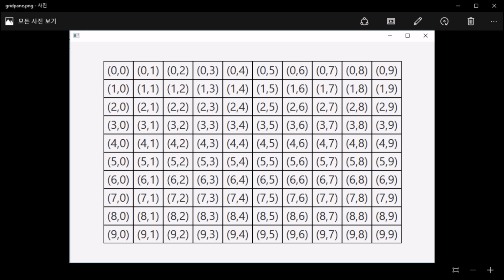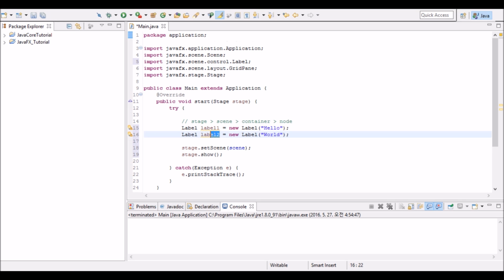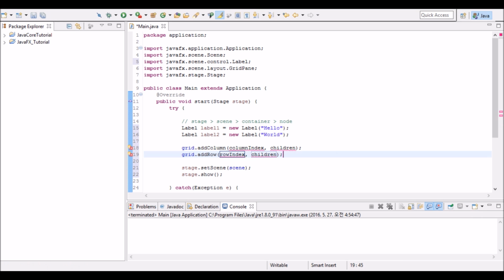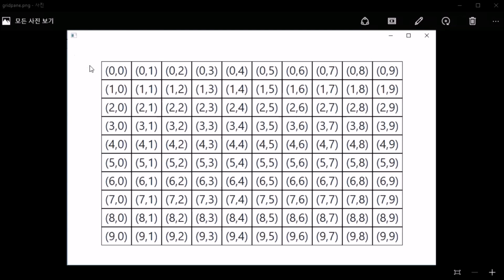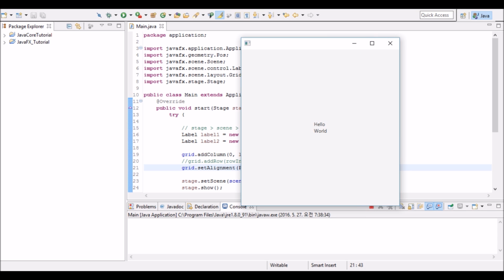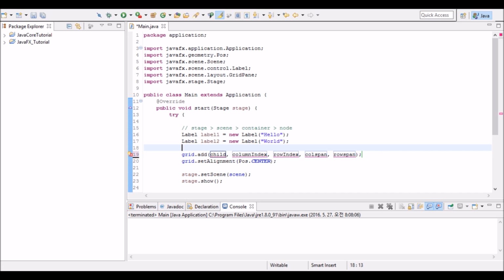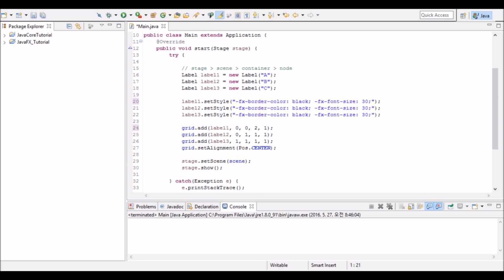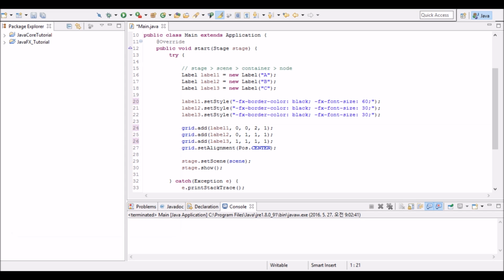JavaFX Tutorial part6 How to use GridPane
GridPane is useful container for layout design.

addColumn() method places the nodes vertical direction. it will put a node by increasing 1 row index while holding the column index fixed.

addRow() method places the nodes horizontal direction. it will put a node by increasing 1 column index while holding the row index fixed.

span must be 1 or above because it is length of column or row.
For example, column span of 2 means the number of column index a node can take is 2.